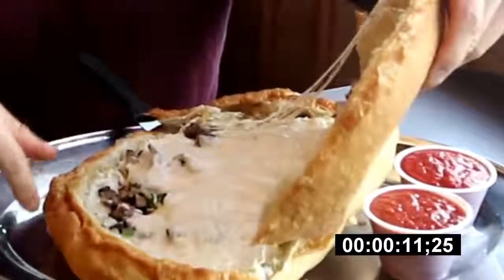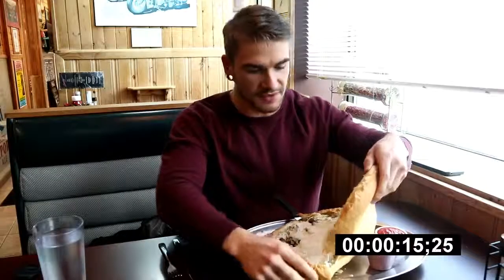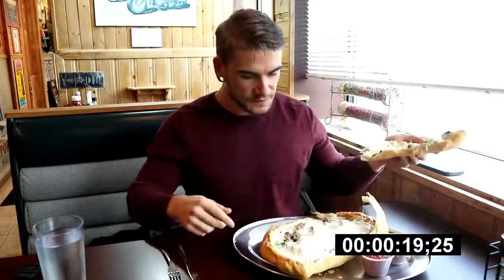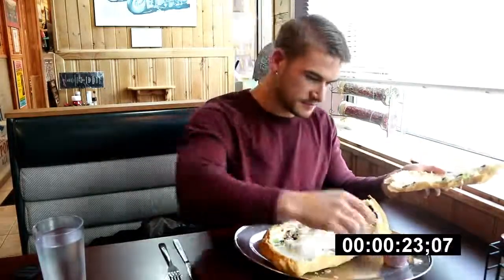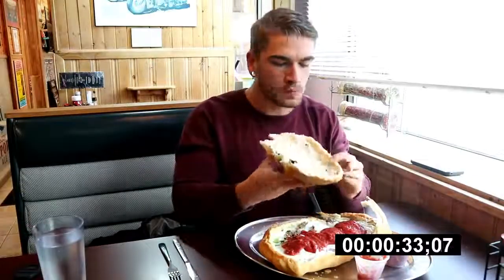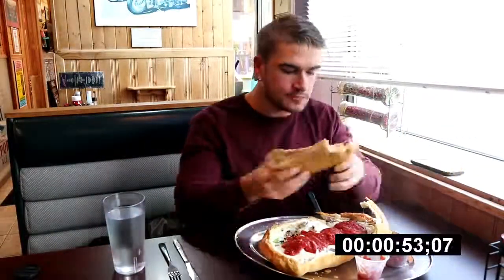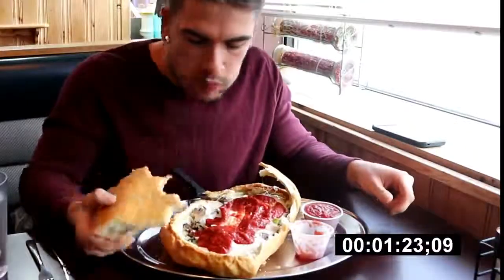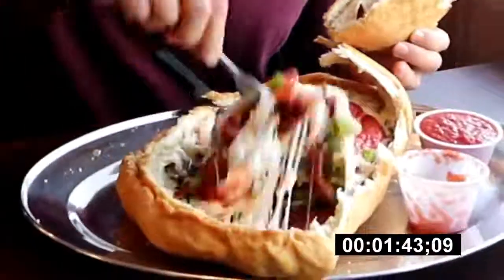WORLDS BIGGEST PANZEROTTI CHALLENGE Louie's Pizza and Pasta in Ontario Man vs Food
Here we take on the worlds largest Panzerotti Food Challenge at Louies Pizza and Pasta in Ingersoll Ontario. For this challenge, individuals have 2 hours to eat a large "Big @ss"  deep fried Panzerotti! I was in no rush to finish this thing so I took my time. Plus, I kinda had too... I didn't have much liquid and that cheese is a choking hazard.